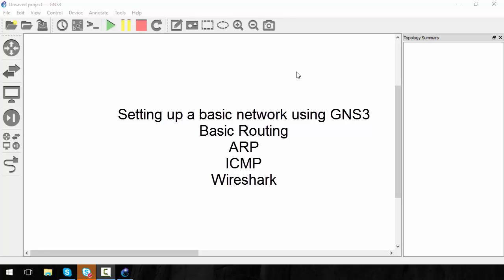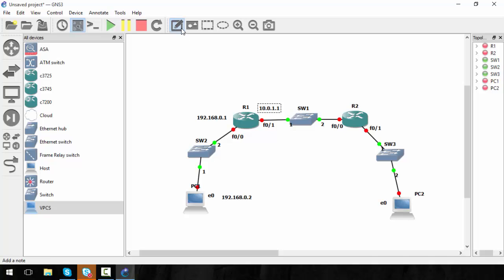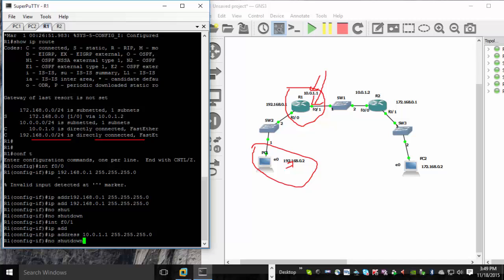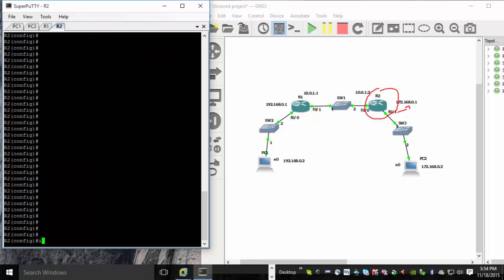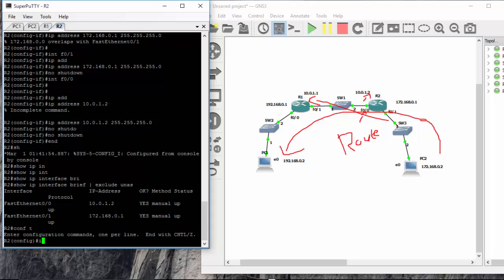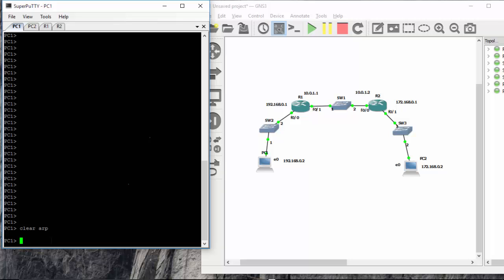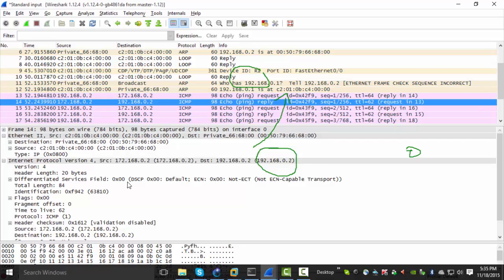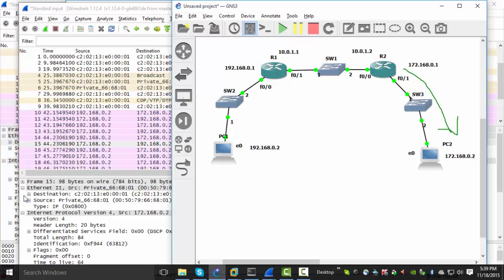GNS3 - Basic routing, ARP, ICMP, Wireshark Demo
In this demo, I'll show how to set up a simple network using GNS3, provision static routing between routers, analyze ARP and DHCP protocols using wireshark.